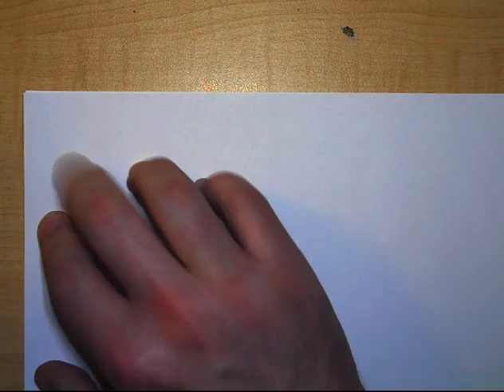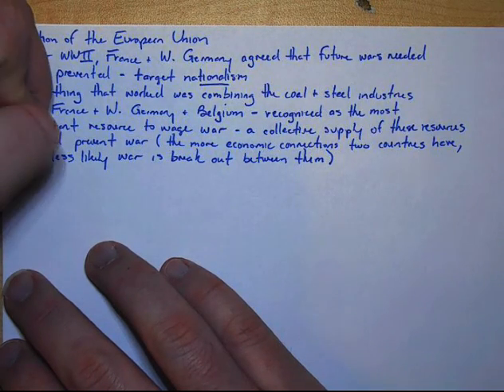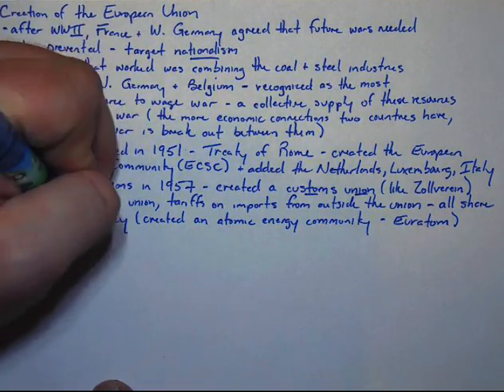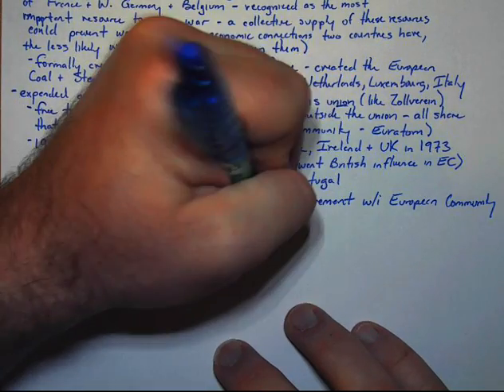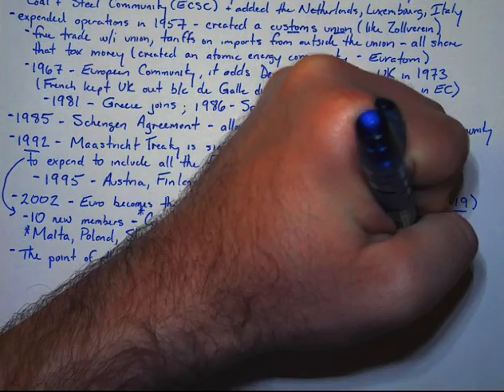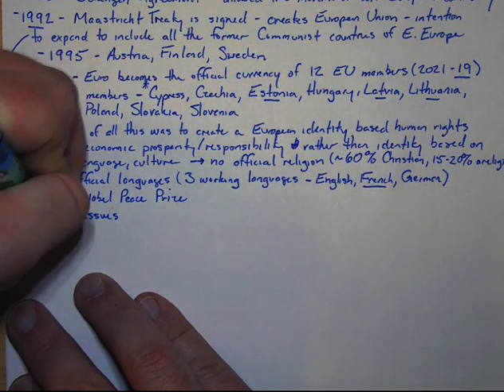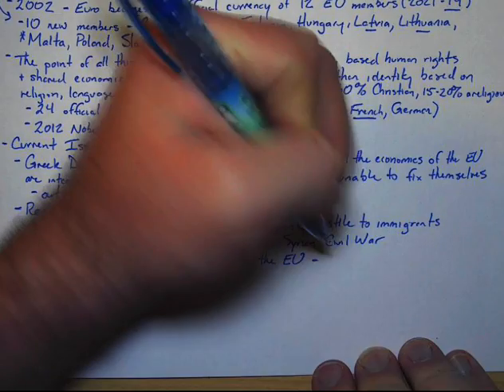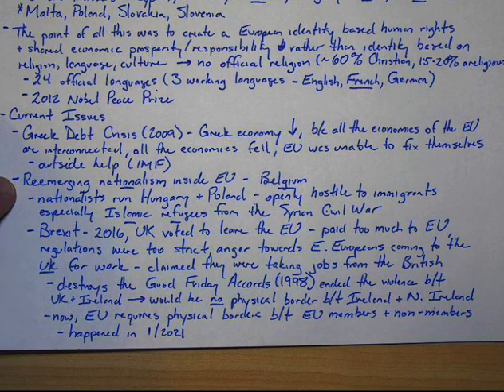AP European History #107 - Creation of the European Union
In this video, we'll examine the reasons the European Union was formed and a few current issues that are facing the EU.